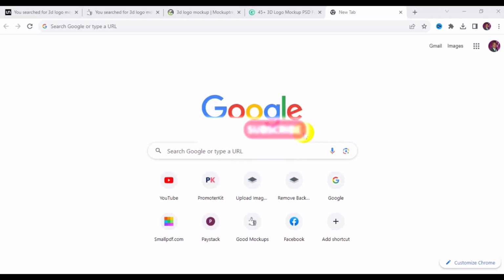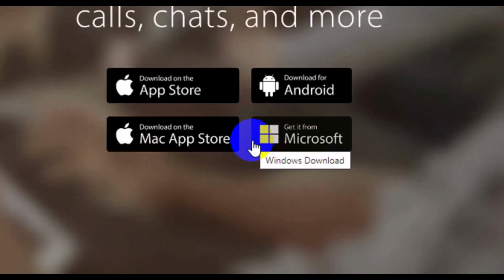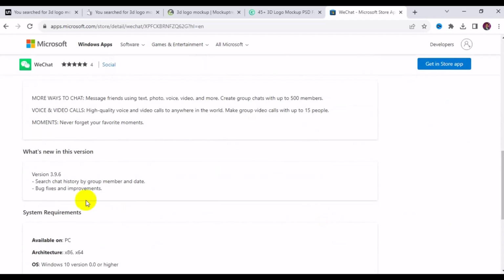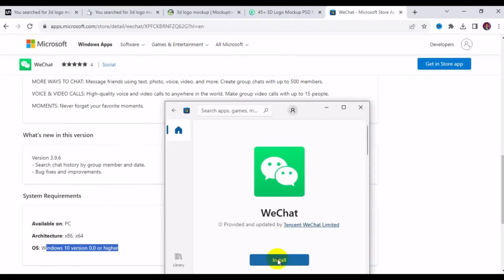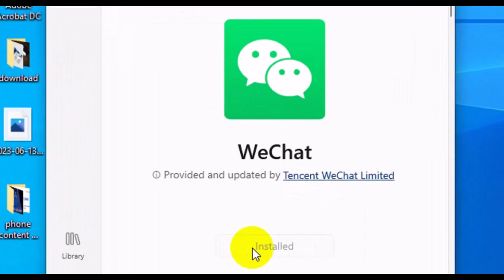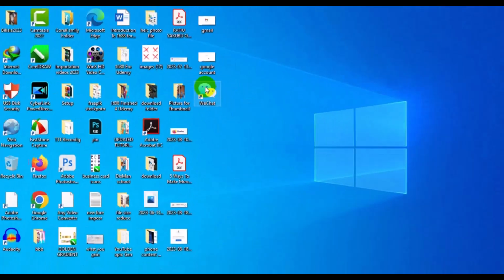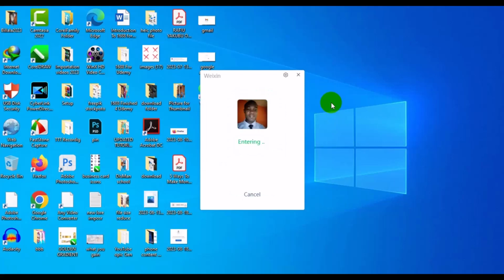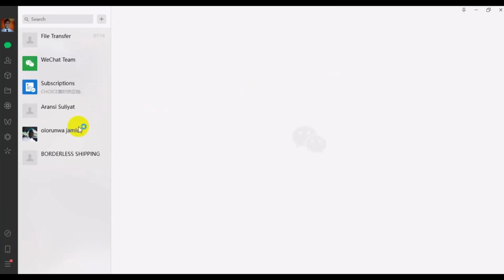WeChat Install and Setup for PC: Step-by-Step Tutorial